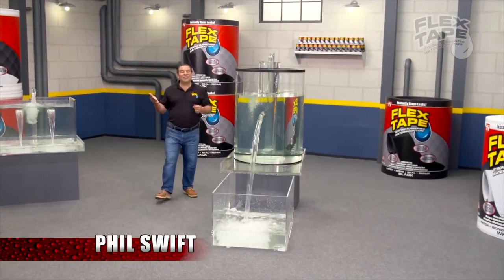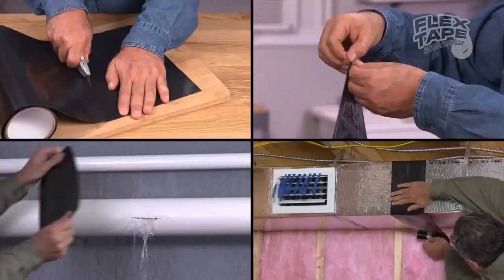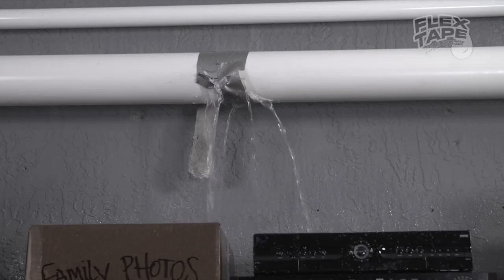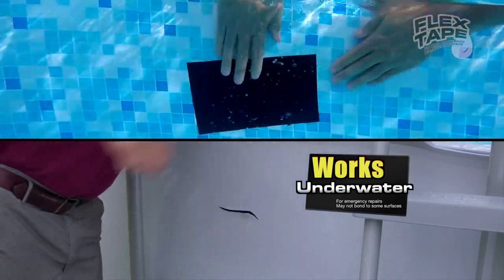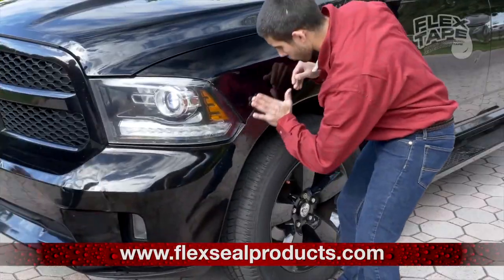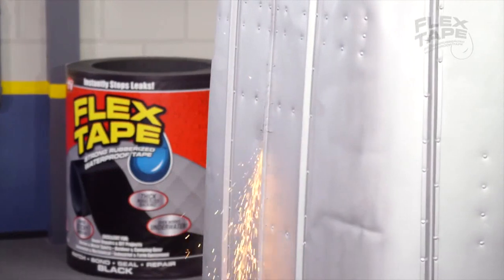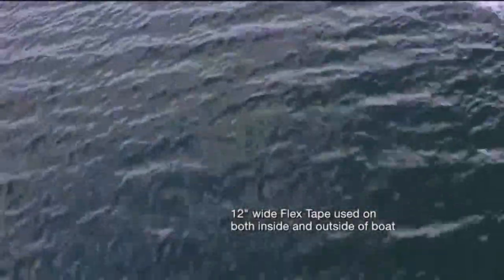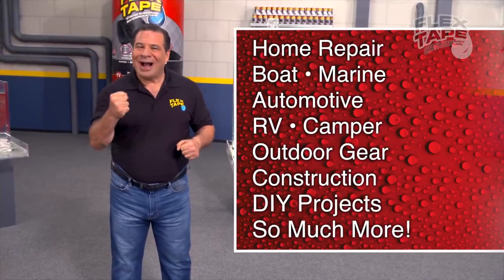[YTP] Flex Tape Forgot How To Tape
This YTP was inspired by cs188's Flex Tape YTP!
Also, a large portion of video was lost to who knows what, due to Windows Movie Maker crashing if I went past a certain time. I had to cut out the problematic parts. Anyways, enjoy!